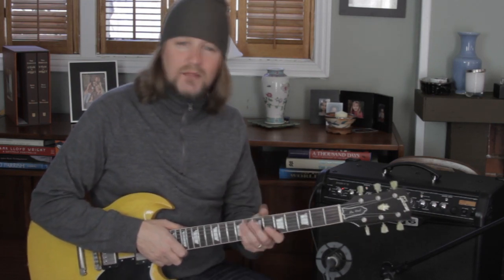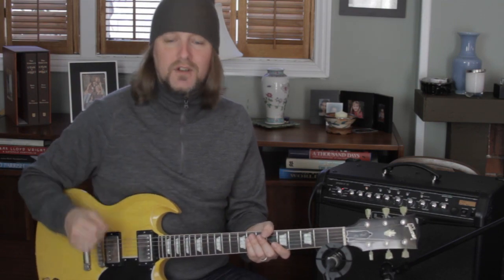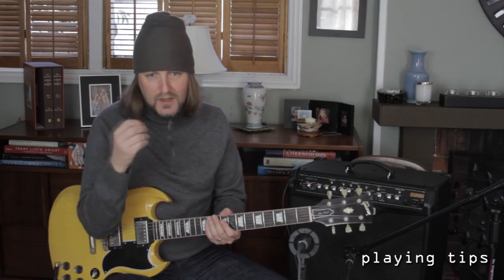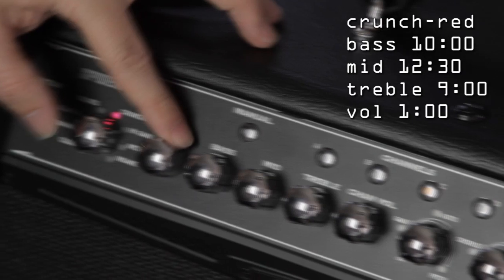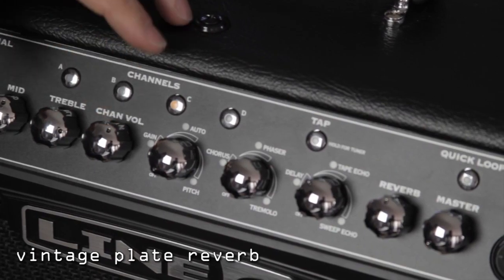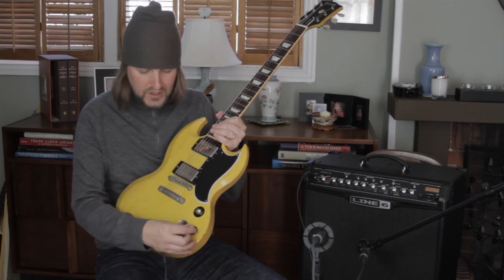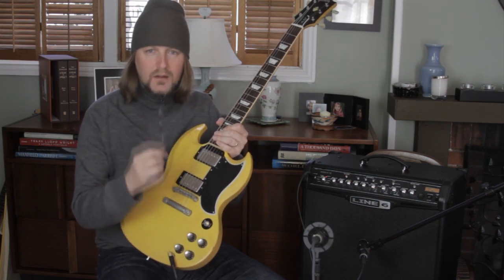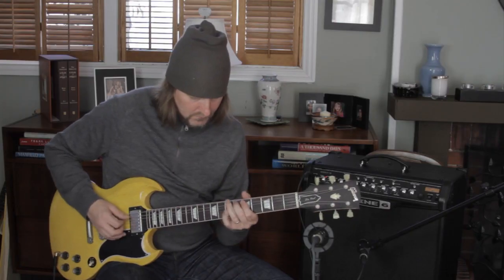Dialing In "Crossroads" on Spider IV (75 & up) | Line 6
Get a Spider IV (75 & up) amp tone based on Eric Clapton's tone from "Crossroads." Tal Morris shows you how to dial in that distinct Clapton sound with the latest Spider modeling amplifier from the world leader in modeling technology, Line 6.

Own a FBV Express MkII or FBV Shortboard MkII?